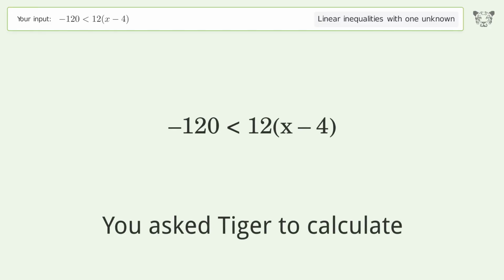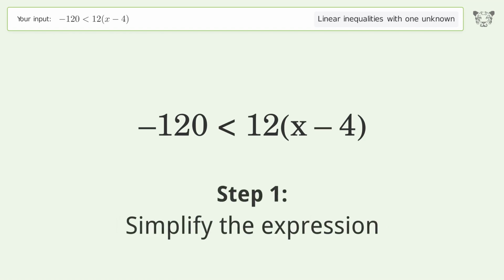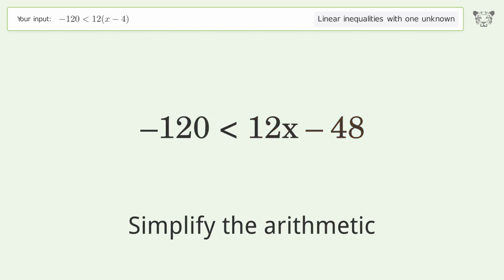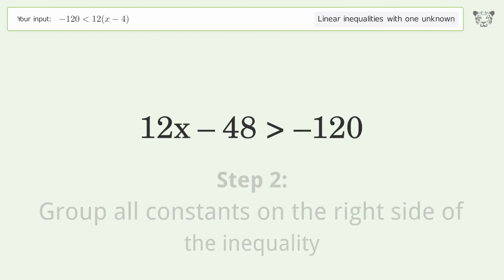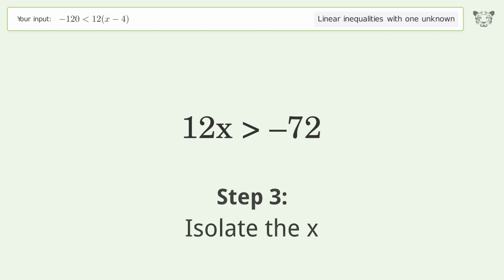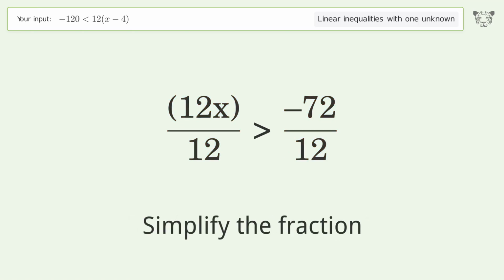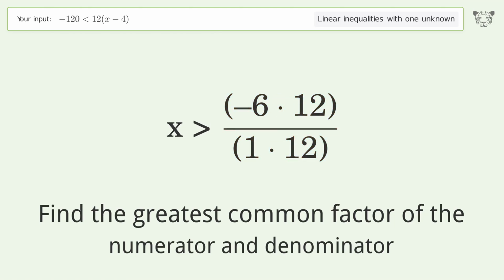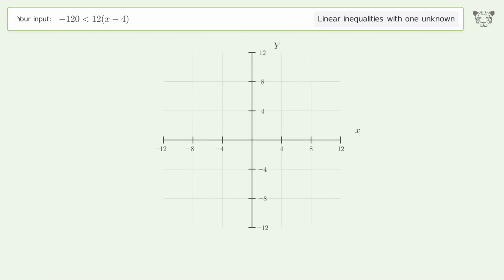Solving Linear Inequalities: -120 is Smaller Than 12(x-4)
Struggling with -120 is Smaller Than 12(x-4)? Watch our step-by-step video on Tiger Algebra to master this linear inequality effortlessly. Also, check out for more tips and tricks